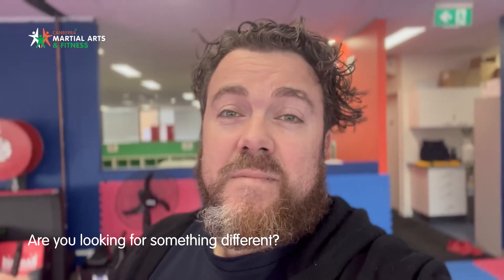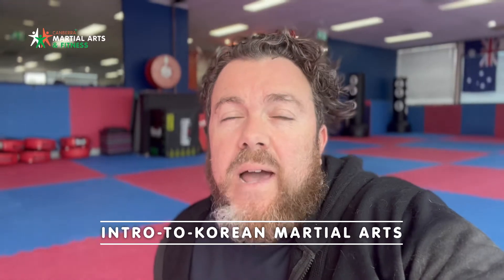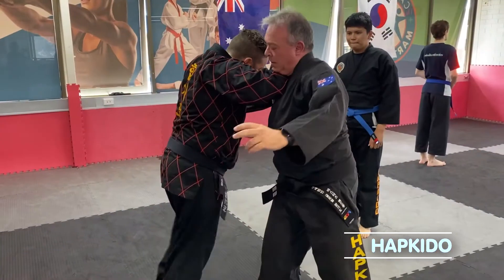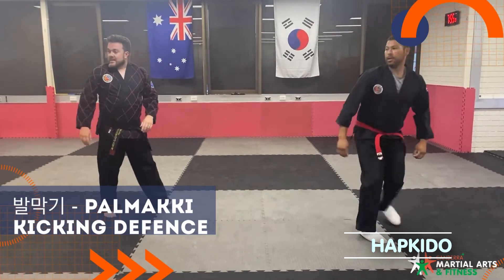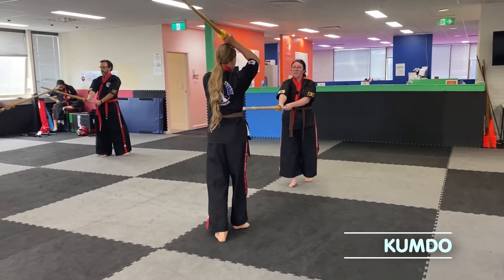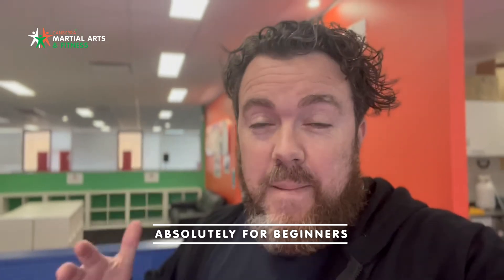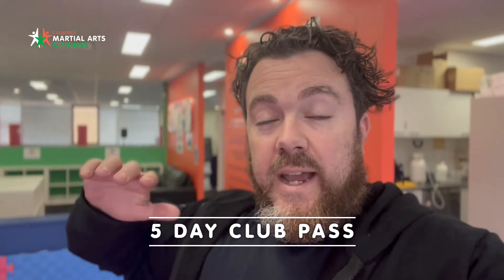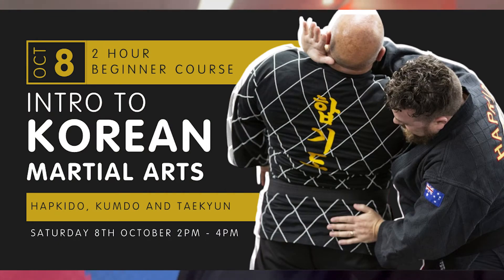Beginner Intro Course + 5 Day Class Pass SPECIAL OFFER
Are you looking for a way to get fit and learn self-defence?

In this video, I'm going to introduce you to a beginner seminar for learning Korean martial arts.

On Saturday 8th October 2022 we're holding a special Introduction to Korean Martial Arts.

Master Tom Adam, Club Founder and Chief Instructor, along with a few of CMA&F amazing instructors will take you through the fundamentals of 3 of our Korean Martial Arts here at the club.

Hapkido - the way of coordinated energy
Kumdo - Korean Sword
Taekyun - the free-flowing traditional Korean martial art

All up the event will cost $10, and will include a 5-day pass - so you can try the classes and apply what you've learned.

Spots are limited, so be sure to grab your tickets ASAP